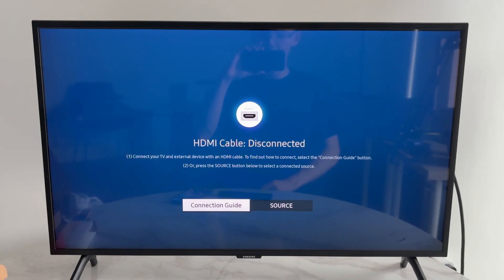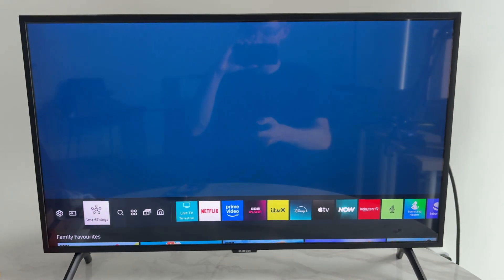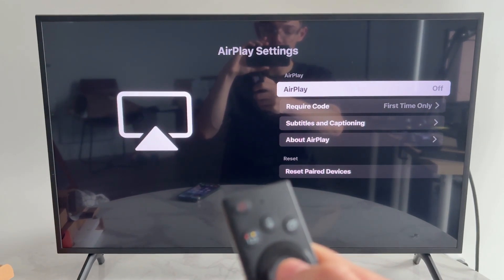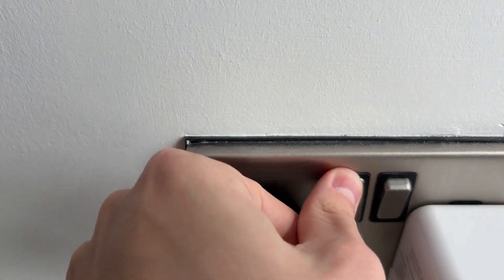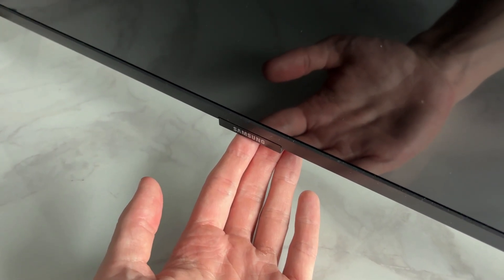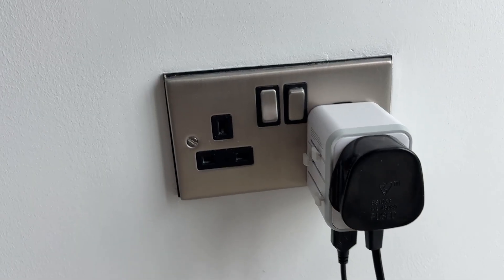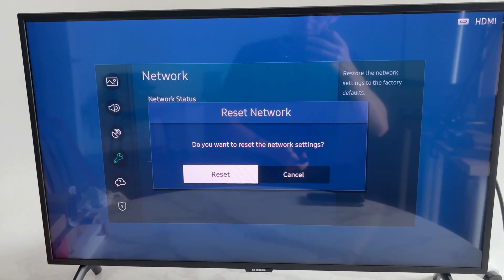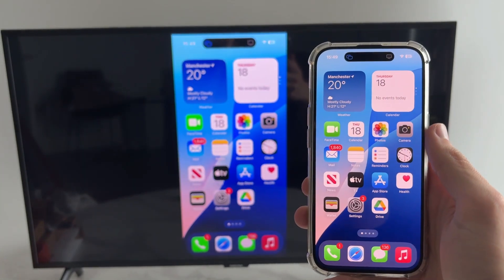How To Fix AirPlay Not Working On Samsung TV - Step By Steo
Learn how to fix airplay not working on samsung tv in this video.

GuideRealm